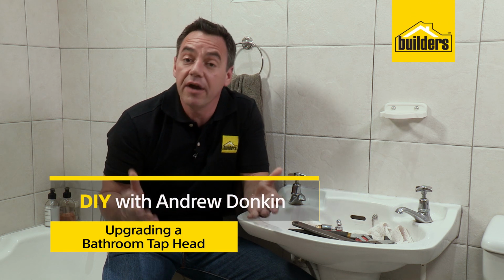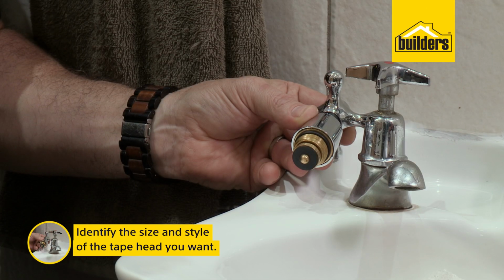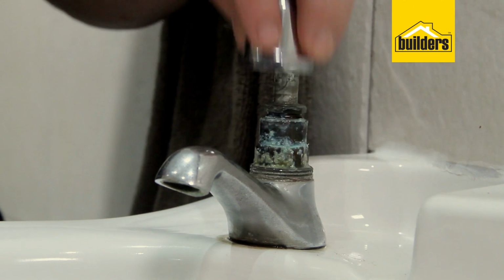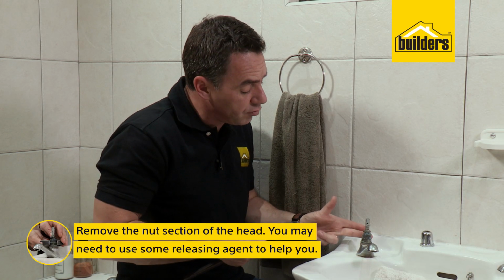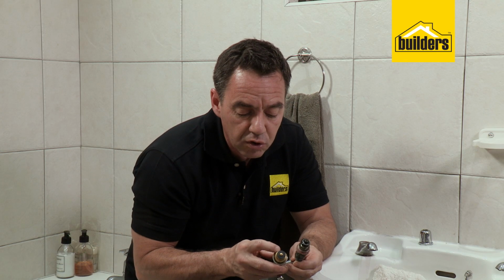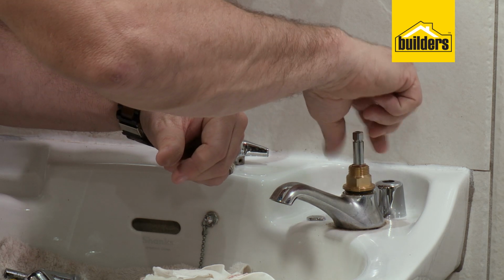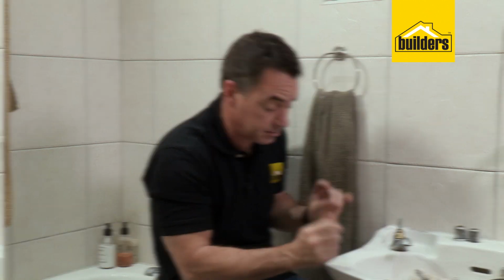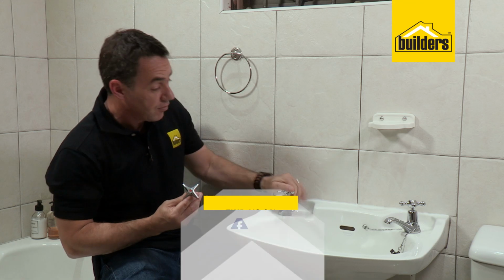How to Upgrade a Bathroom Tap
In this simple DIY we show you how to upgrade the head of your bathroom tap.